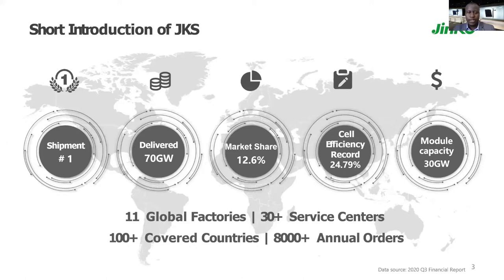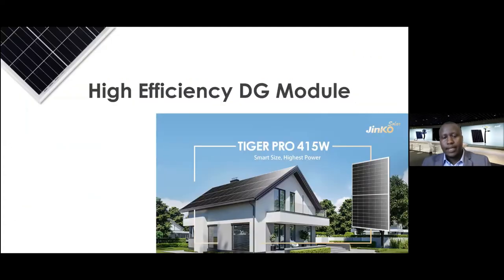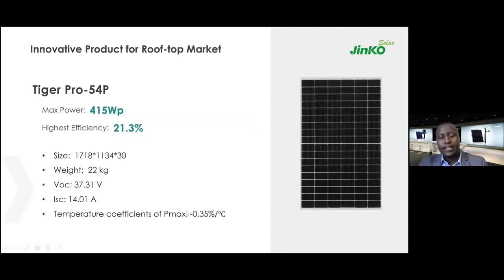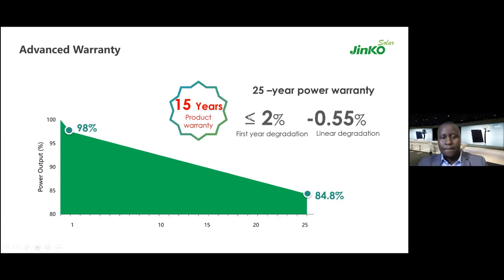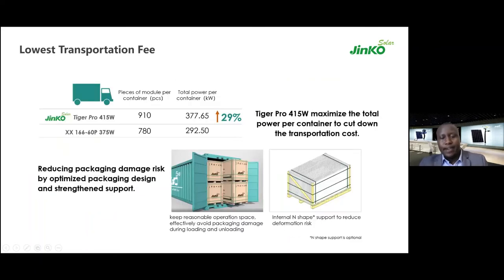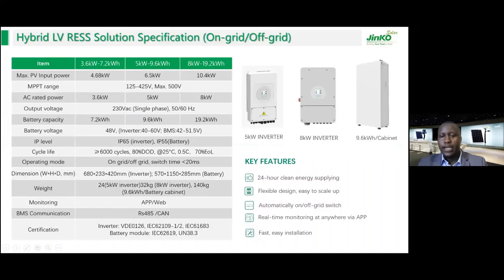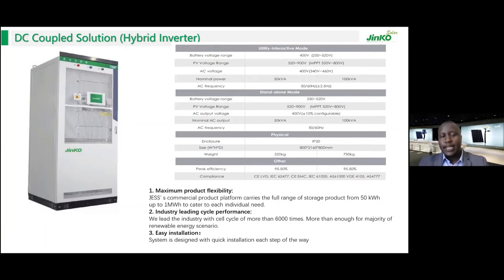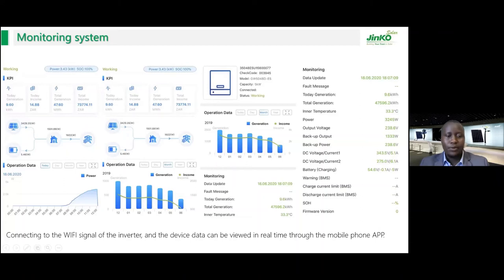Showcase - Jinko Solar 2021 04 20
Speakers:
Titus Koech – Technical Service Manager SSA at Jinko Solar

Join us for this Showcase event on High Efficiency Module and Energy Storage Solution with Jinko Solar.
Many solar installers and developers have a habit of opting for low standard modules, sometimes with less guarantee.
But Jinko Solar technology innovation now makes it possible to get highest efficiency modules with a better control over costs, production and storage capacity from 50 kWh up to 1MWh.

Join us to learn and discuss about:
•The importance of high efficiency modules in Mini-Grid, Rooftop and C&I applications
•How solar energy storage will boost energy production over a given payback period
•How high efficiency modules will help you reduce logistics costs